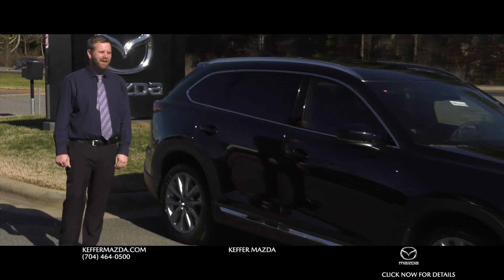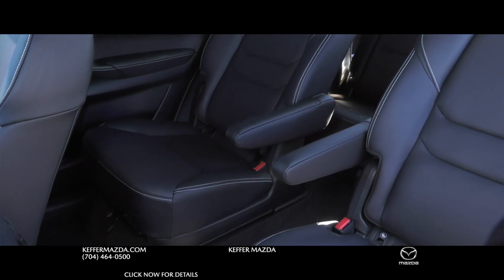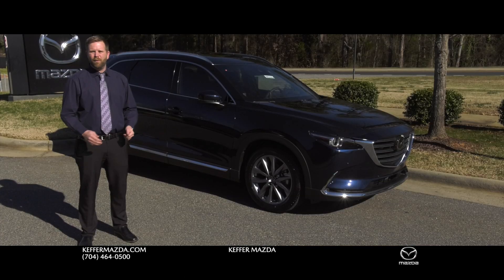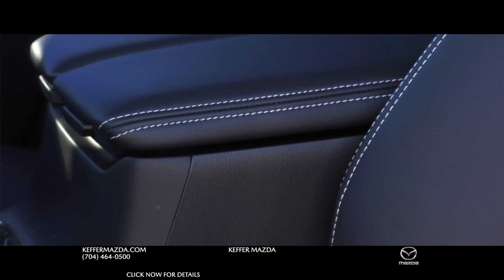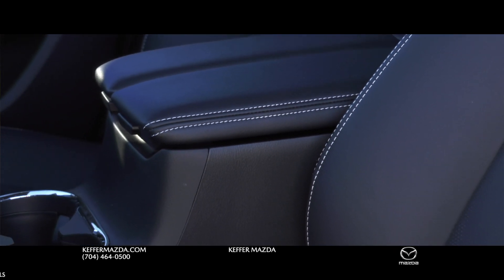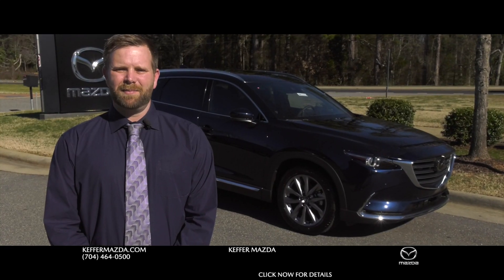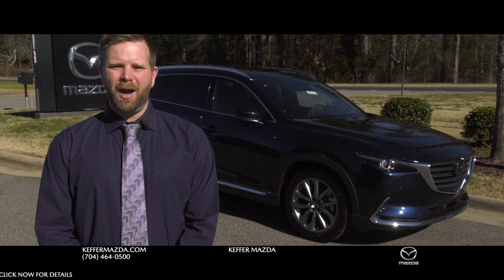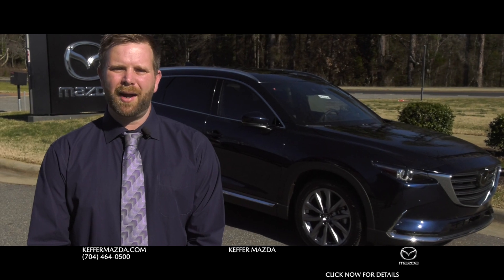KM Web0220 02